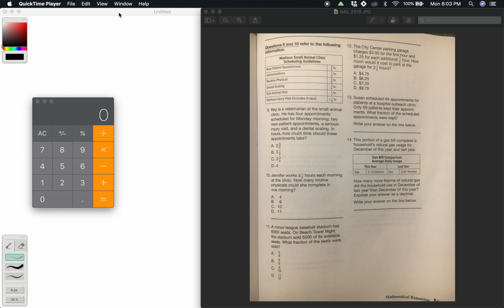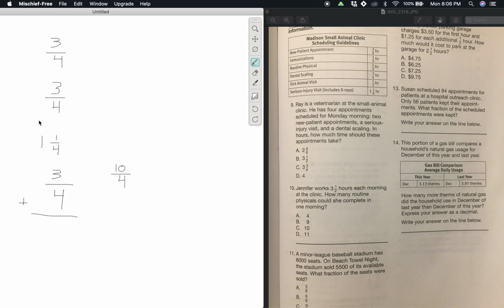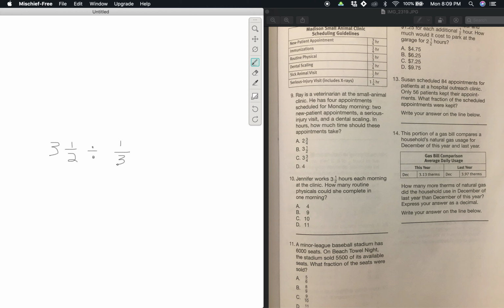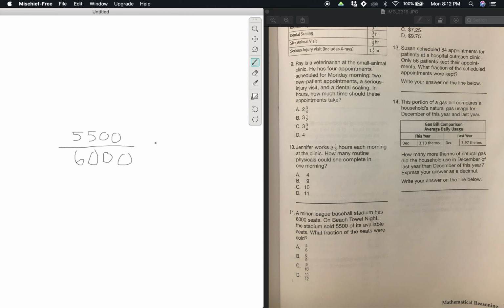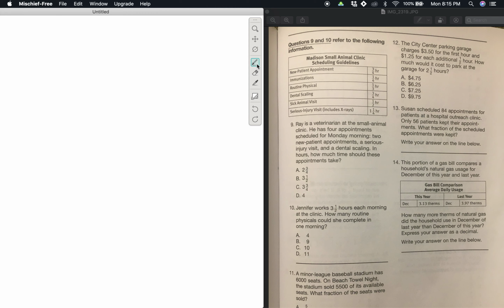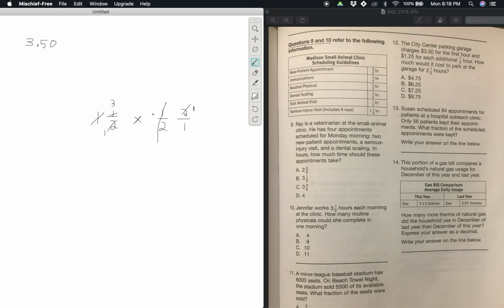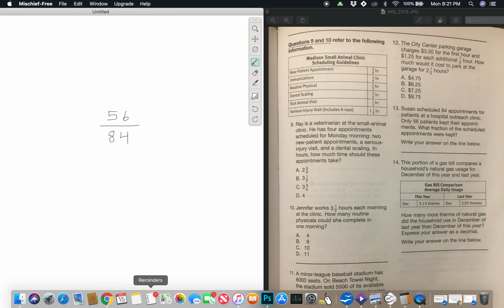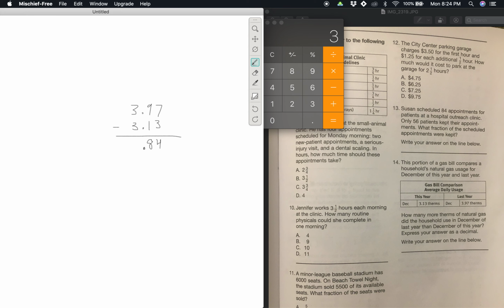Decimal & Fractions Practice Questions: 2019 Best GED Math Lesson 14